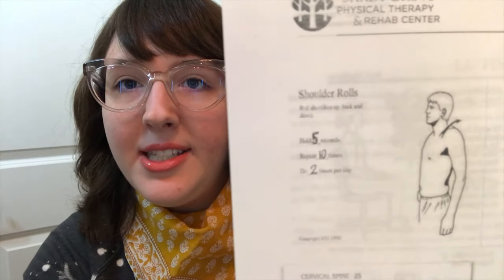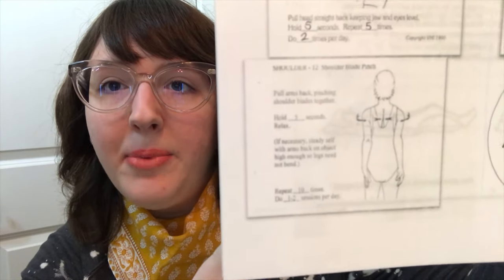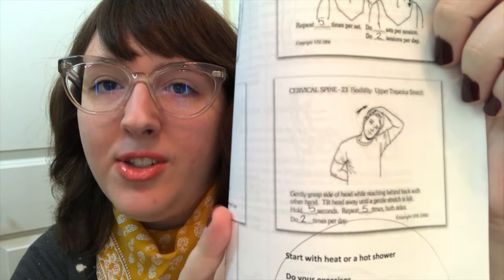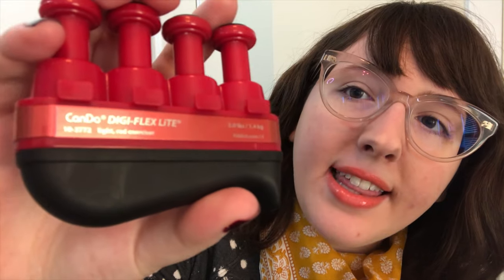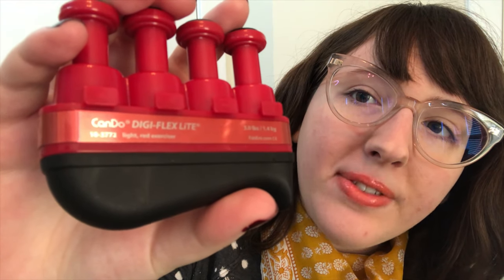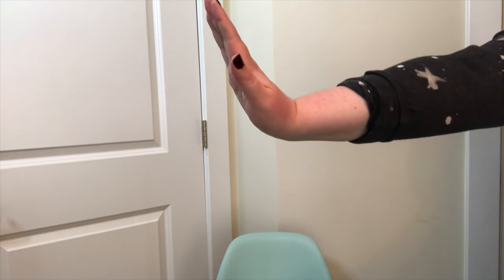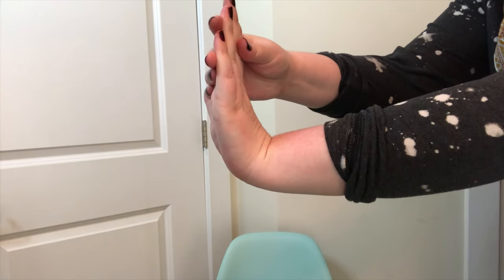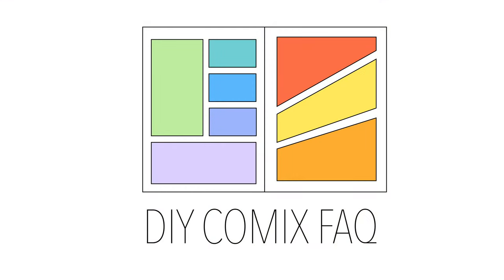DIY Comix FAQ: Self-Care for Comic Book Artists | What I’ve Learned from My Physical Therapist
I'm G. E. Gallas and I'll be answering your questions about indie comics, graphic novels, zines, webcomics, self-publishing, storytelling, and more!

Episode 16: “Self care and webcomics (how to keep your wrists)?”

G. E. GALLAS